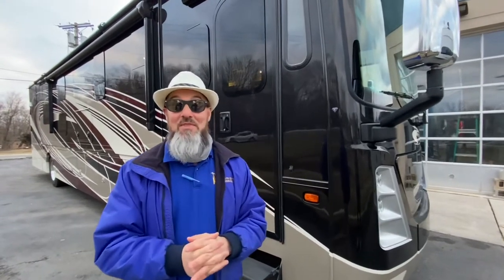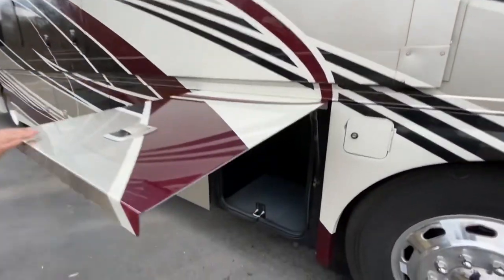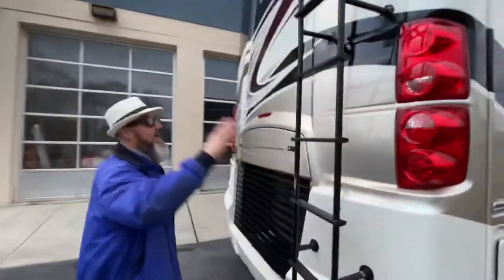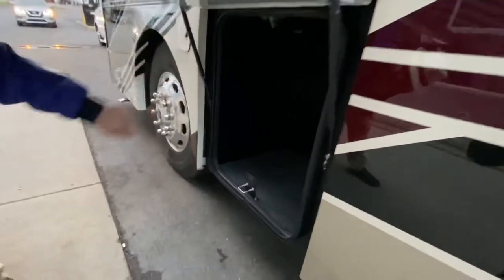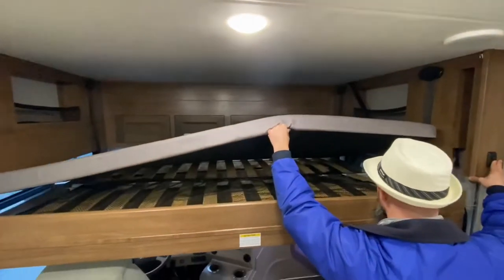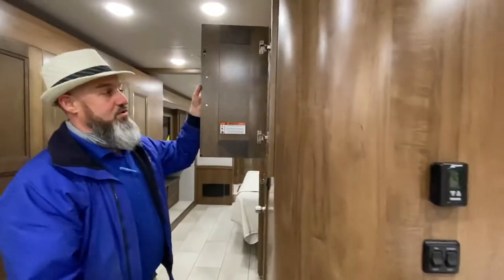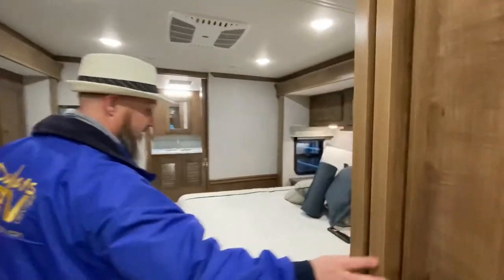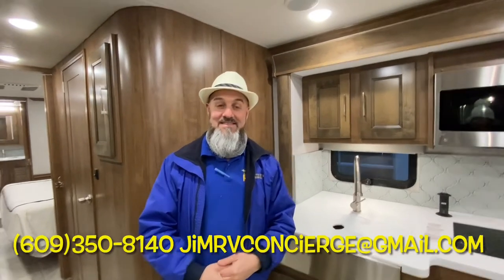2021 Coachmen Sportscoach 402TS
This diesel pusher features two baths and bunks as well as a king bed.
This coach also has a drop down bunk and power reclining heated massaging theater seats! This beautiful rig can tow 10,000 lbs!